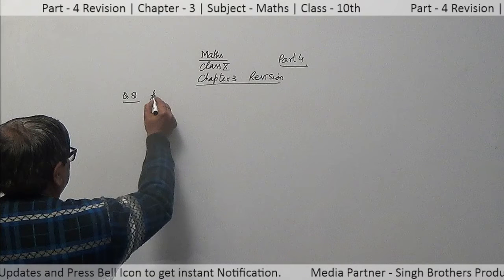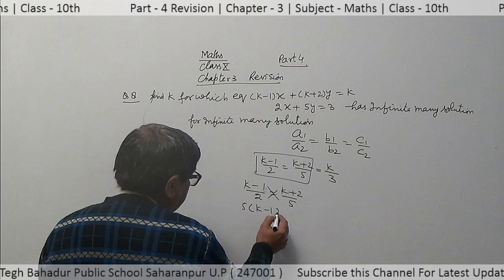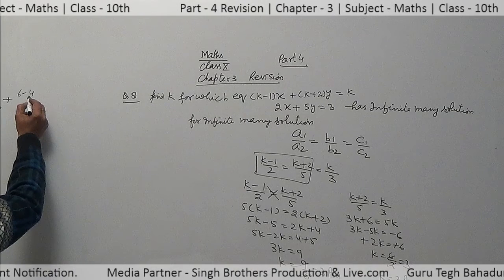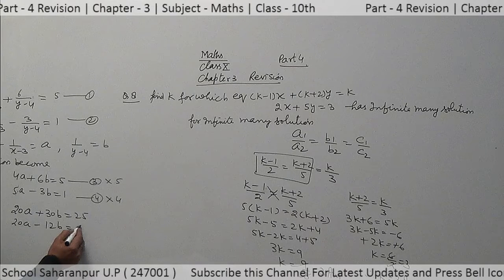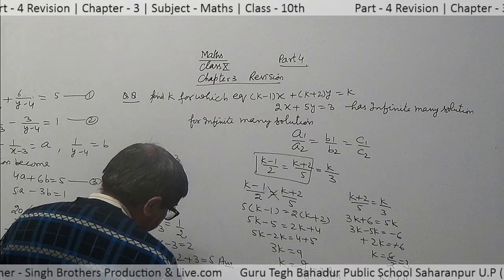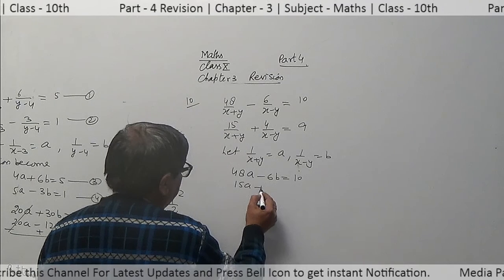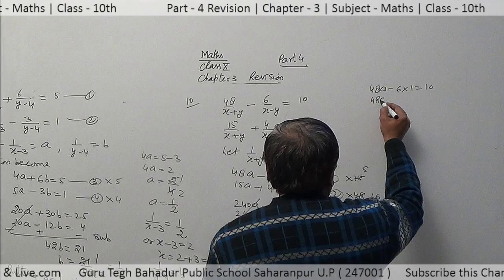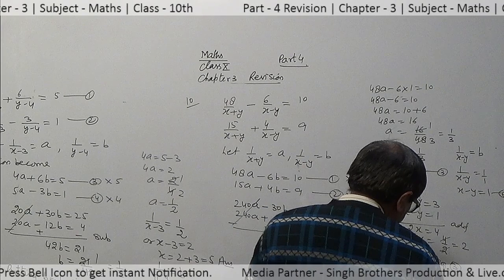Part - 4 Revision Chapter - 3 Subject Maths Class 10th